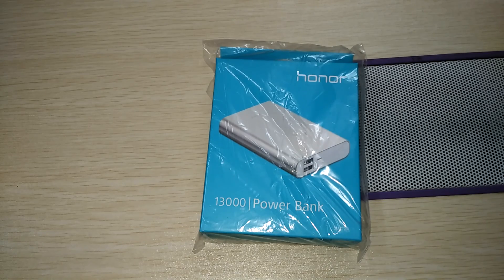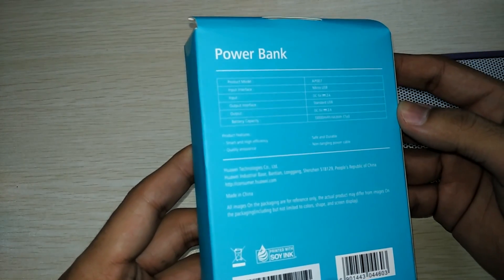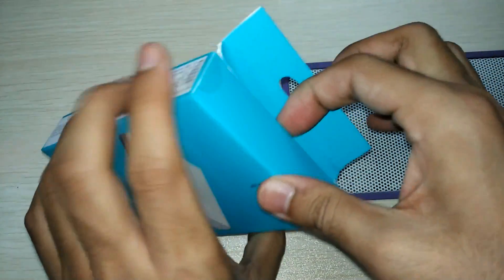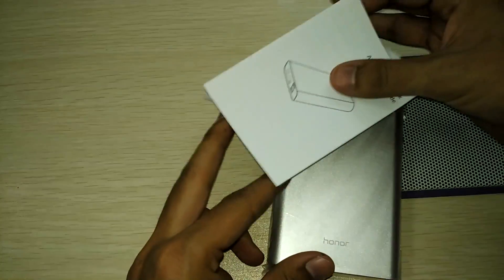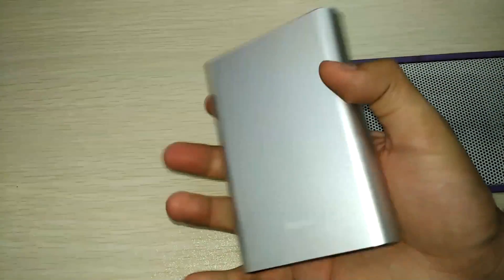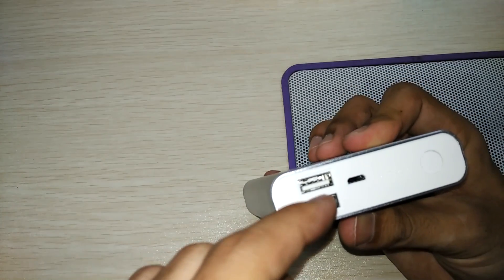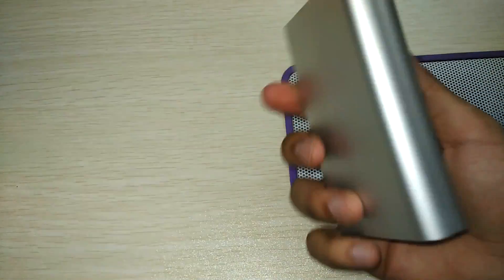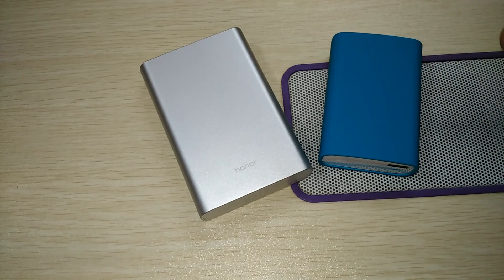Honor Power Bank 13000 mAh Unboxing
The Honor power bank provides a massive battery charge of 13000 mAh. At this capacity, the body is quite small and well built.

The power bank is a bit heavy though but at the same time the weight adds to the premiumness. There are two USB ports for charging and it seems like one can charge two devices at one time. However, I need to check this and will show it in the full reivew.